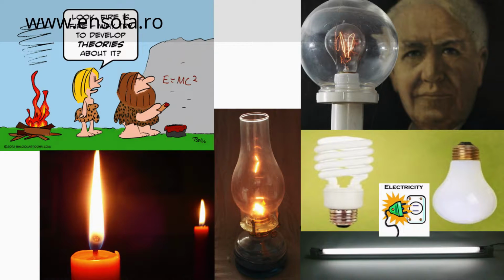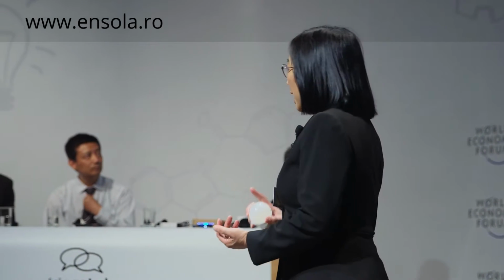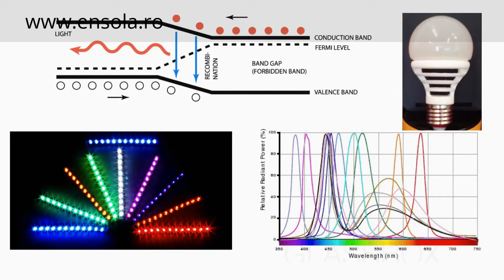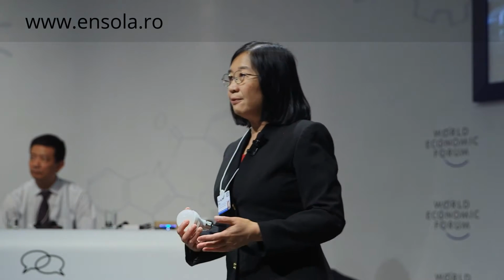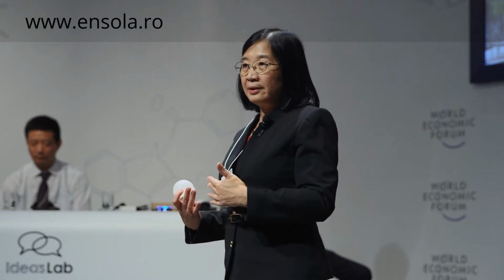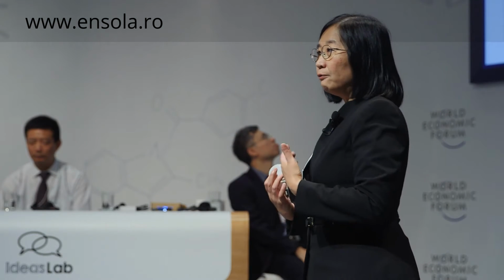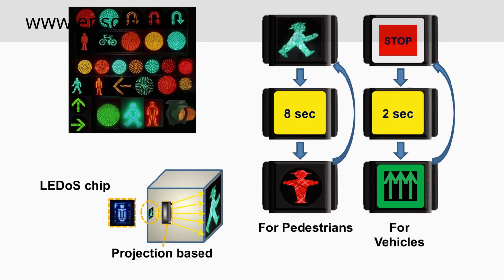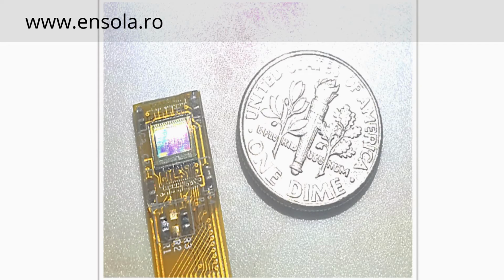Forumul Economic Mondial: Reinventarea iluminării cu LED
Noua generație de LED-uri poate lumina lumea fără a cosuma resursele, afirmă Kei mai Lau de la Universitatea de Știință și Tehnologie din Hong Kong. Ea demonstrează că noile orpuri de iluminat cu LED suntr mai eficient energetic, mai durabile, mai mici și cu mai multe opțiuni de culoare decât orice altă sursă de lumină dezvoltată de om.